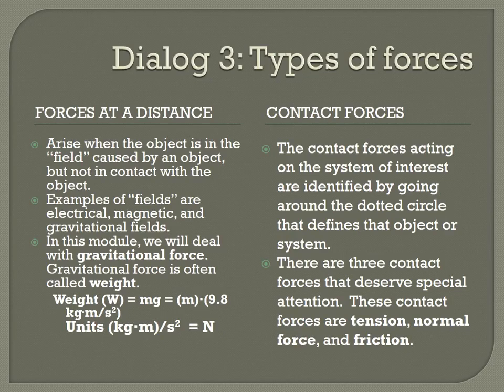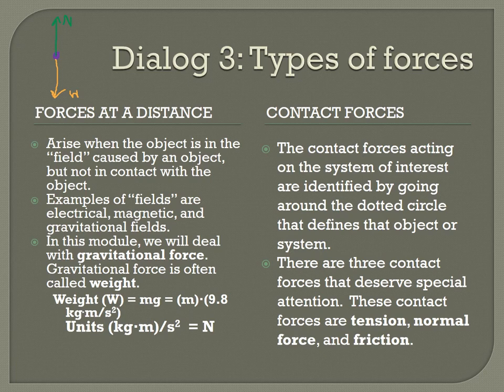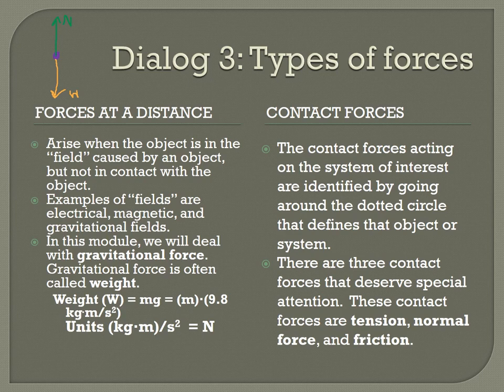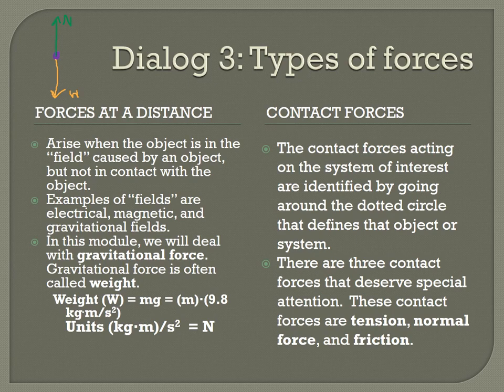PH1013 Module2 Contact Forces Distance Forces